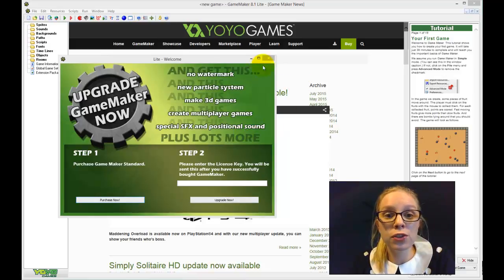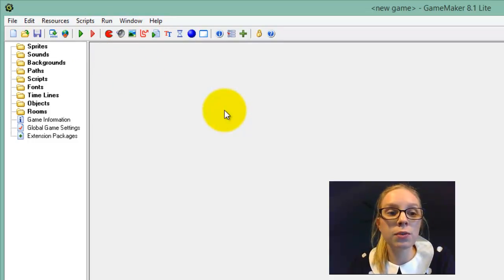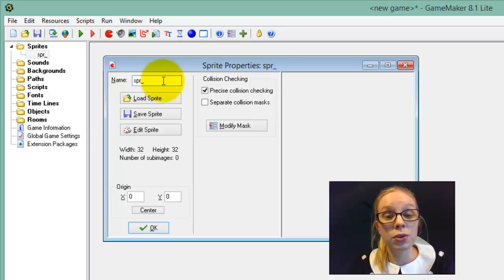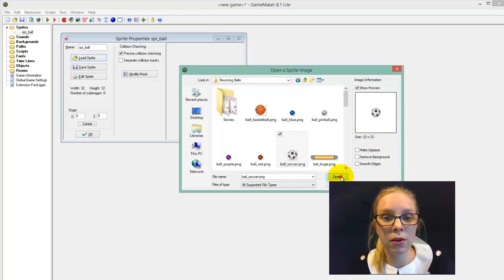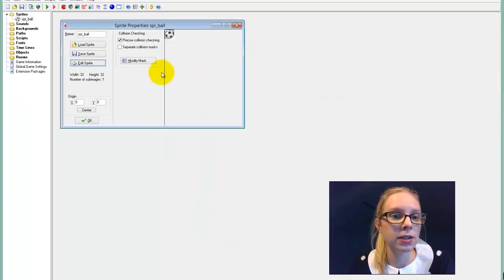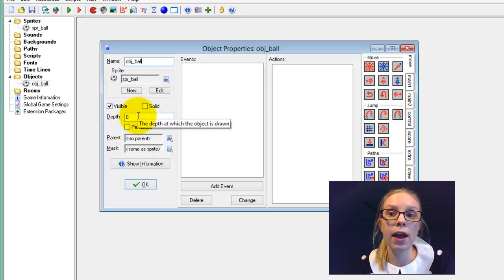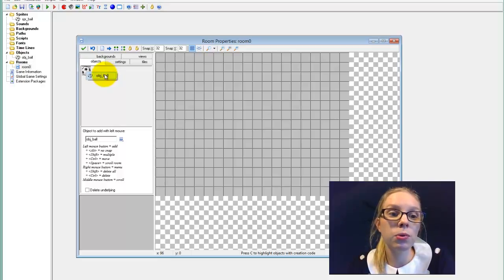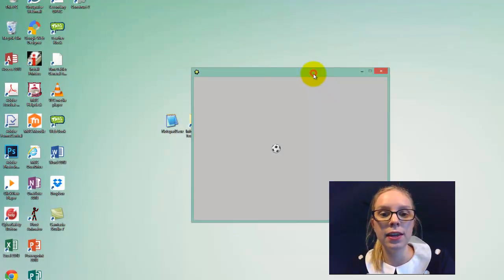GameMaker 8.1 Skills Tutorial 1 - Sprites, objects & rooms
How to create sprites, objects & rooms in Gamemaker 8.1 Lite.